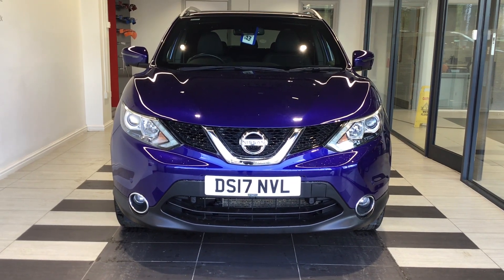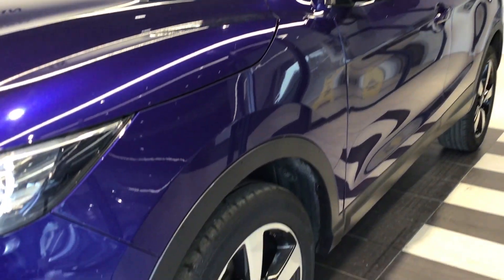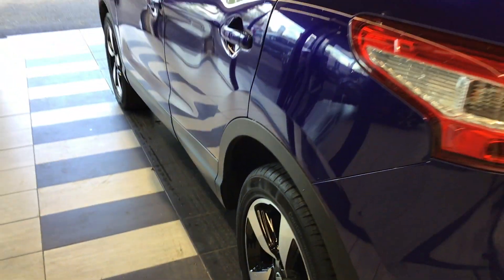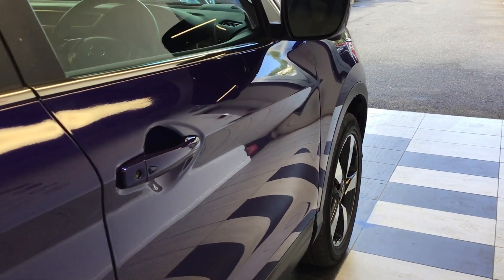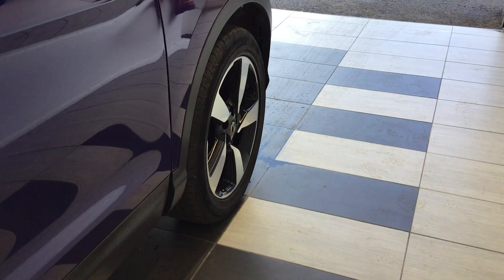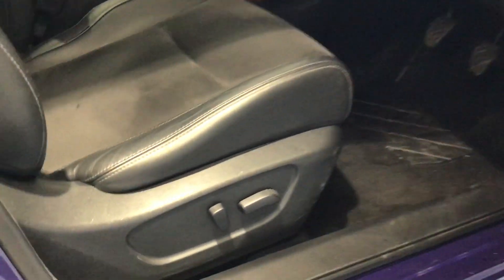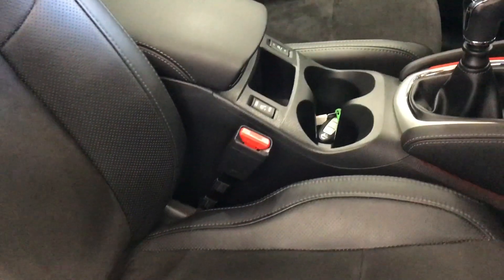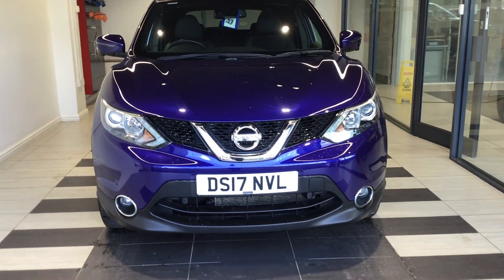2017 Nissan Qashqai N-VISION DIG-T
2017 Nissan Qashqai N-VISION DIG-T
21662 Miles